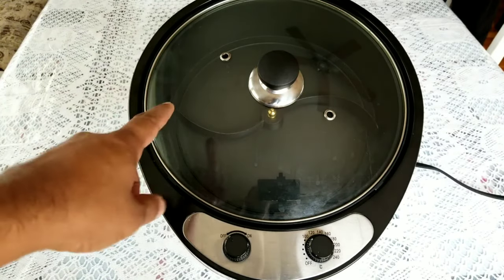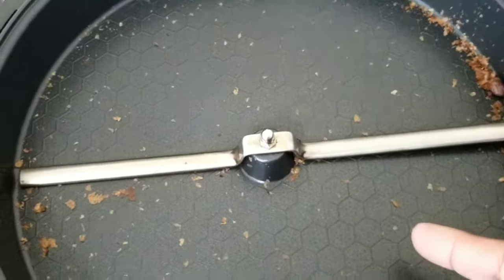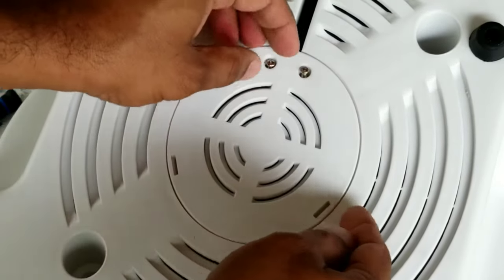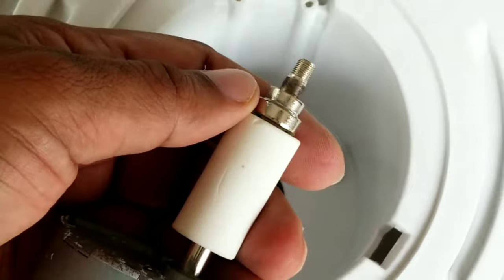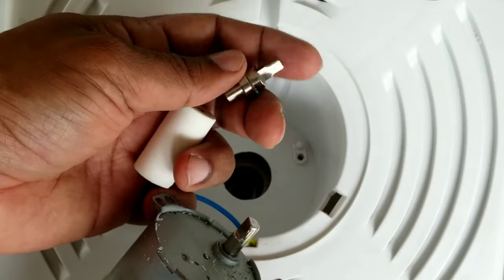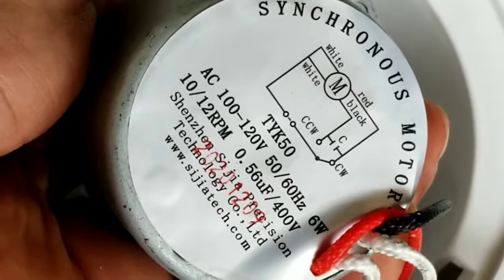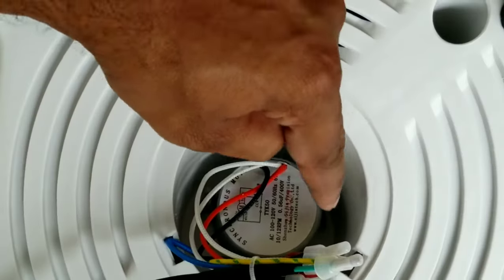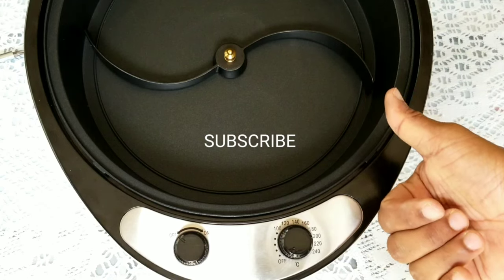Fix Coffee Roaster issue - Wobbly Spinning Arm Reason?